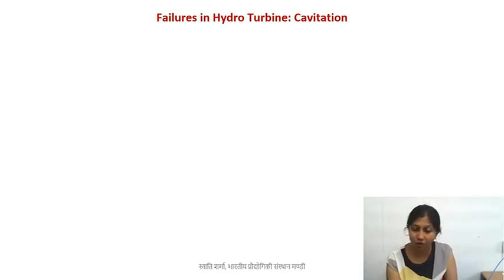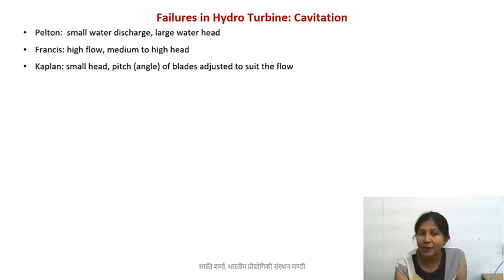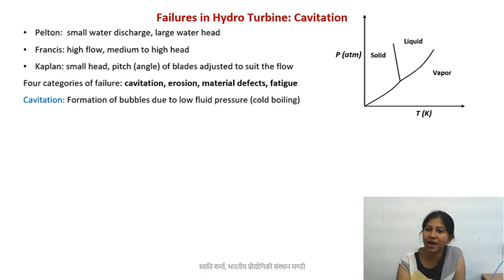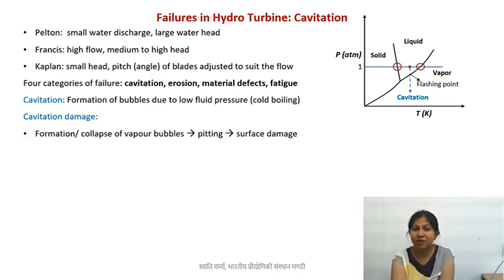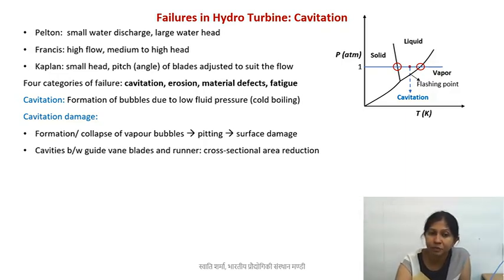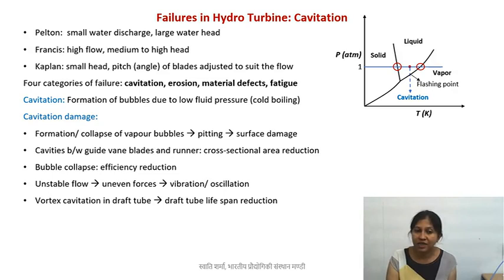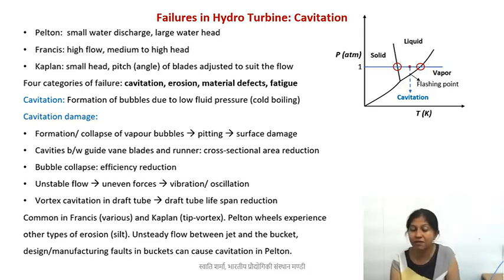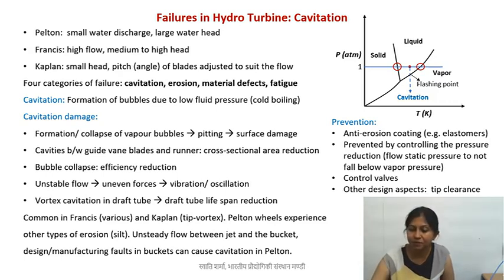Failures in hydro turbines: Cavitation